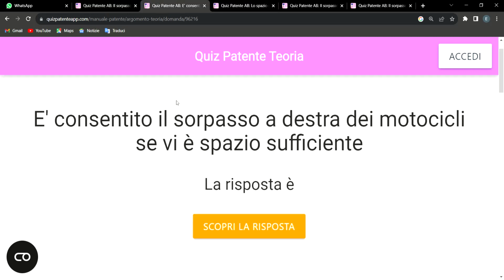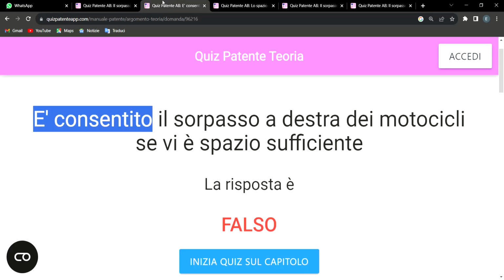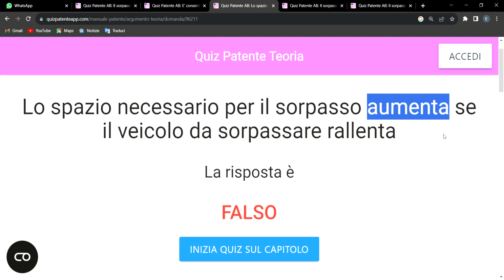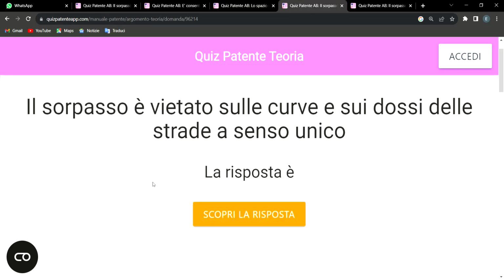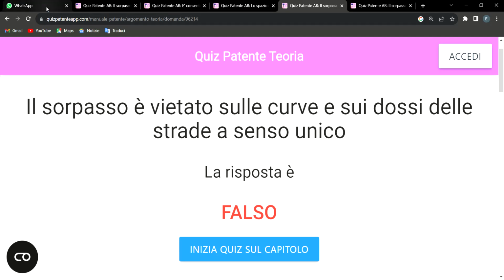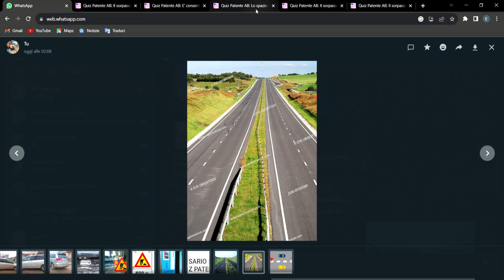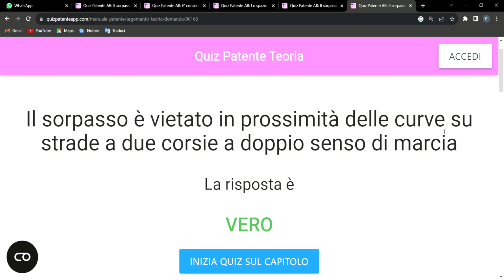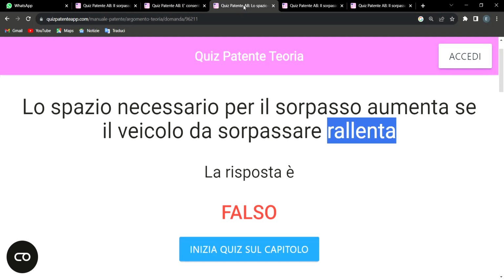Italian Patente B in English class ( Spazio necessario al sorpasso -Quiz )